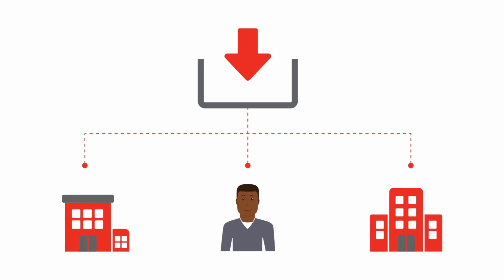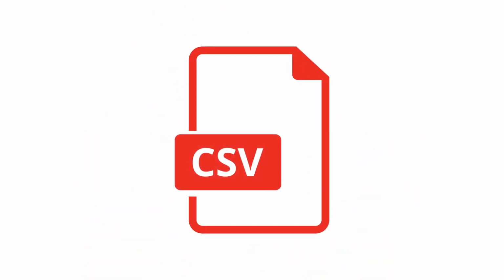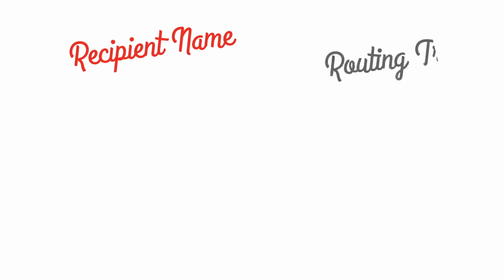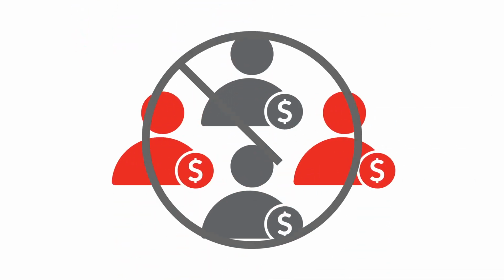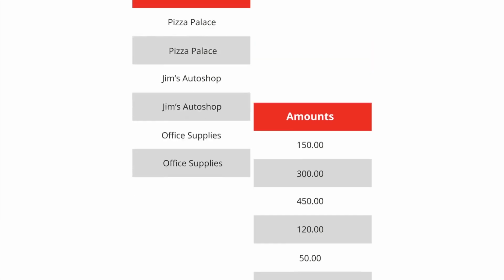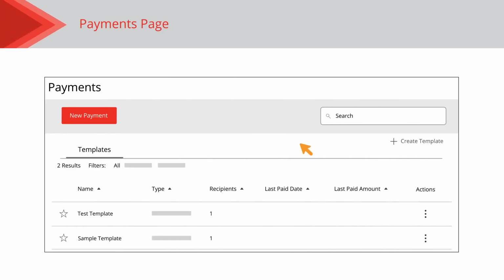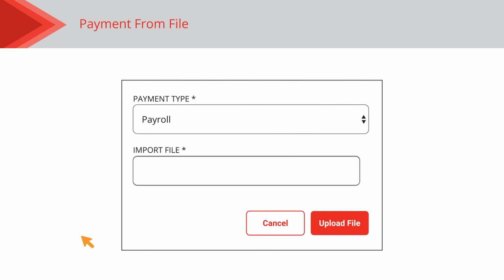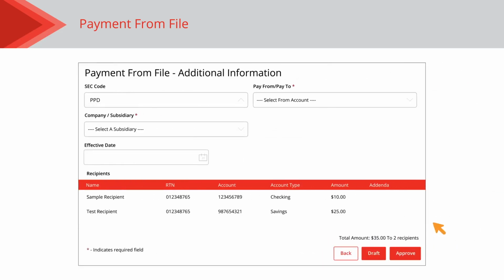Hanmi Business Online Banking - Payment From File